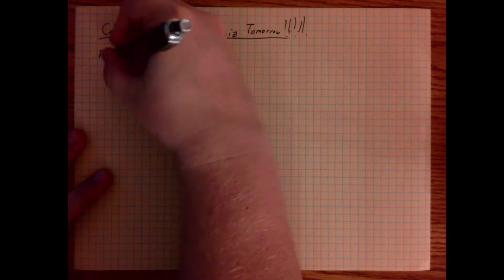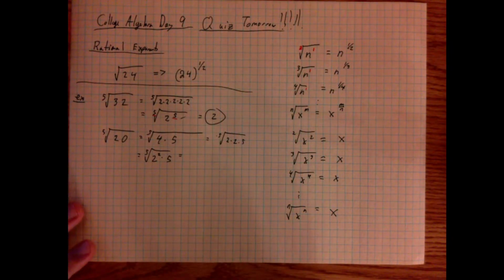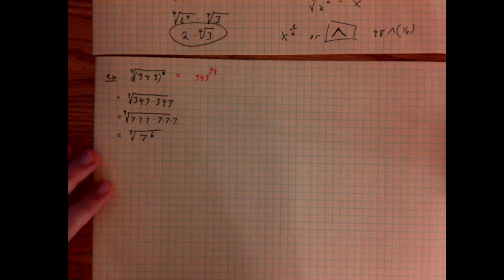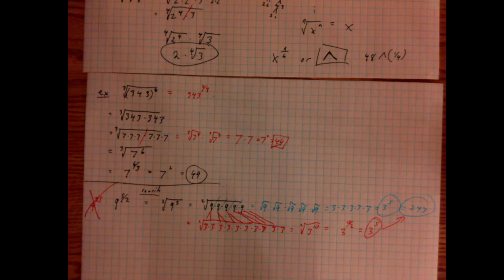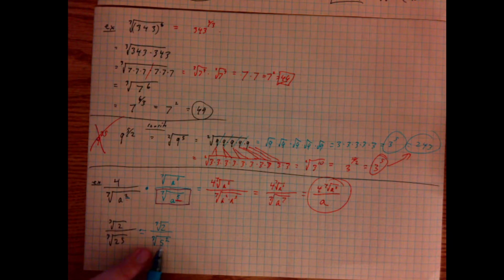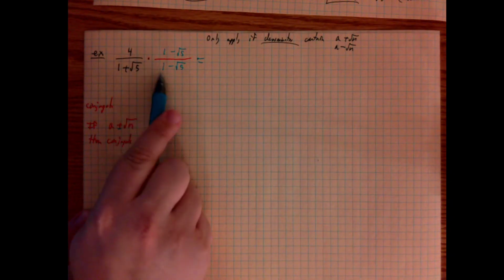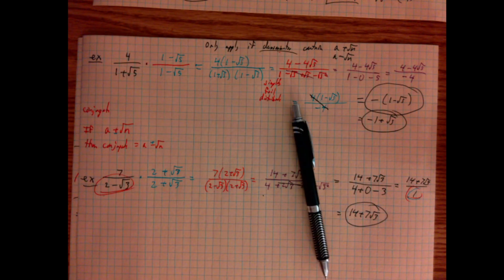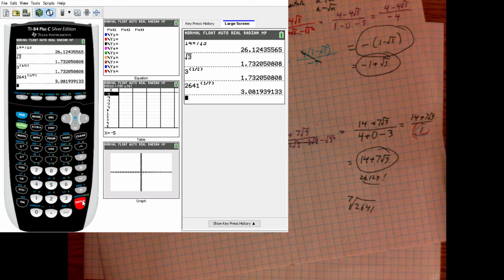College Algebra Day 9 Rational and Rationalizing Radicals